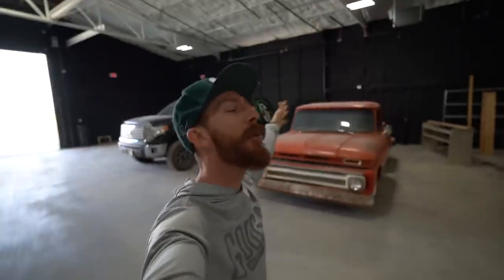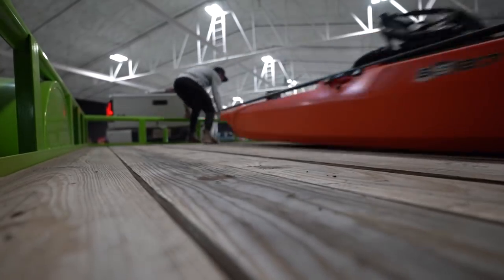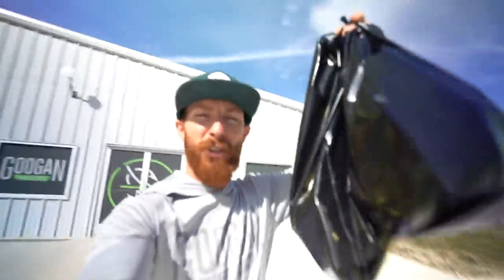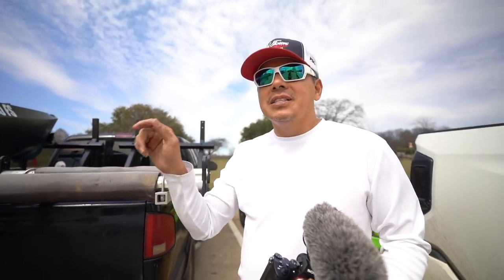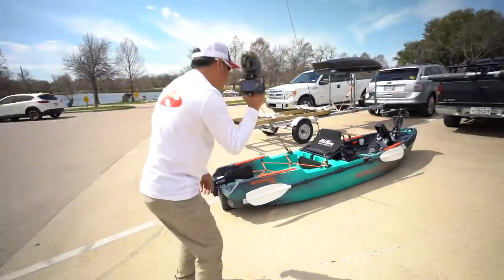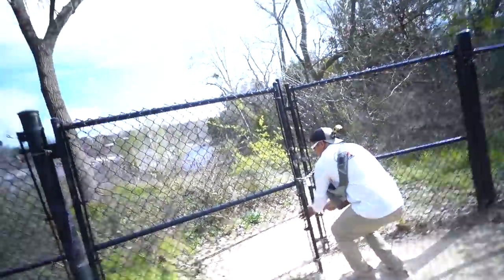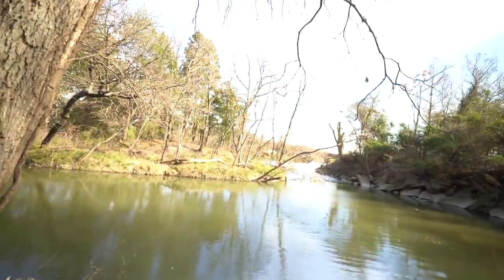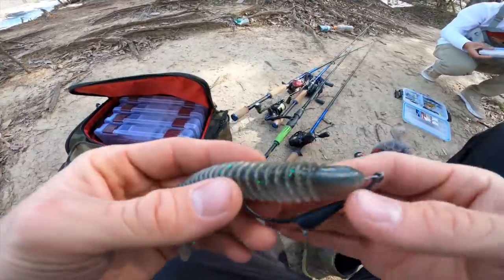FISHING THE SICKEST SPOT IN DFW!!